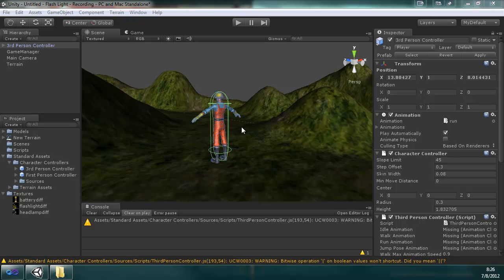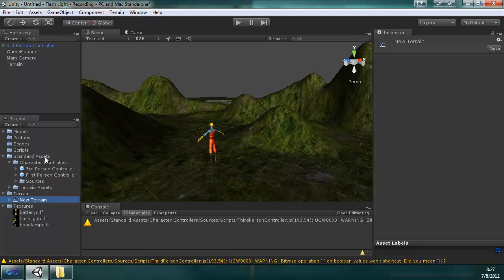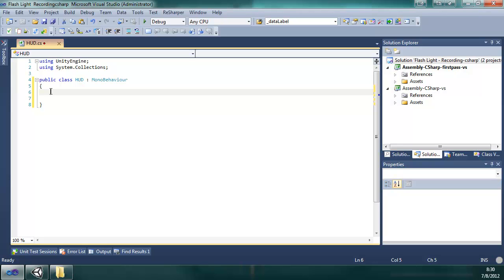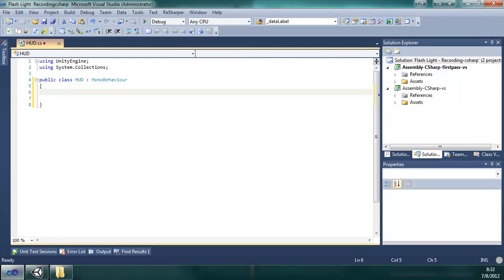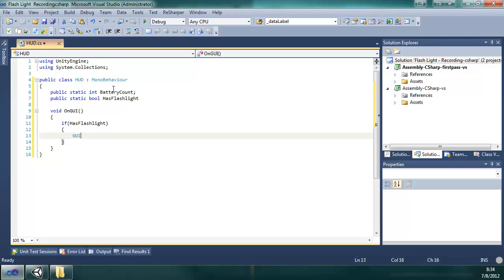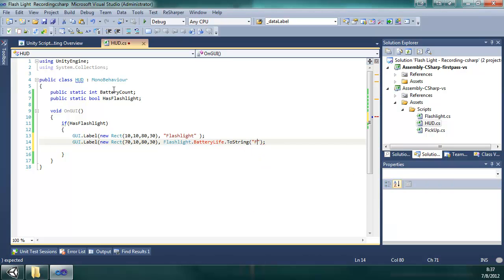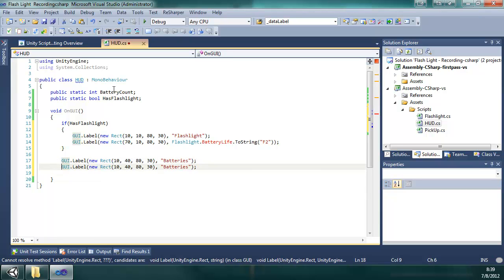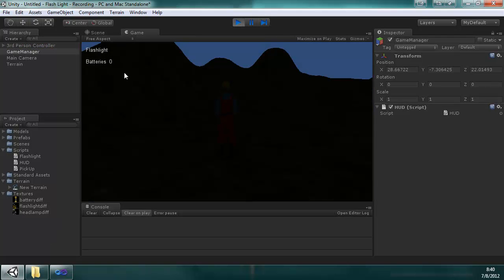Unity 3d - Flashlight Tutorial - Part One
Programming IDE of Choice:
Visual C# 2010 Express:

Credits:
Programmer/Speaker: Thomas Le
Modeler/Animator: Patrick Griffiths

Patrick modeled the battery in Maya.
Joe modeled the flashlight pickup item and headlamp in 3DS Max.
Joe also textured all of the models.

Here are some other things I have in mind for tutorials.